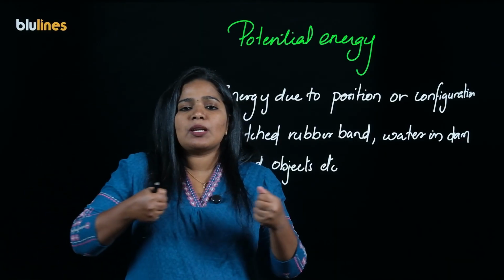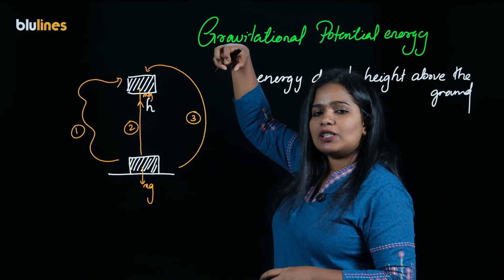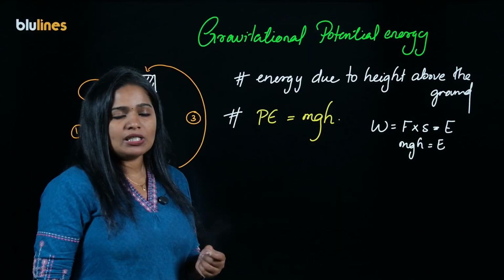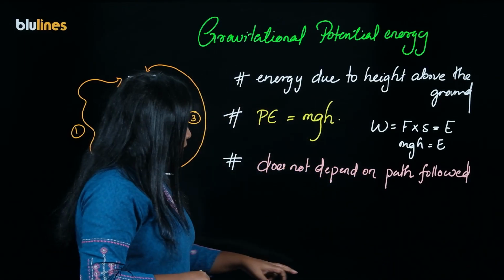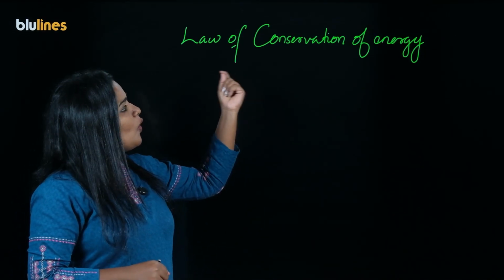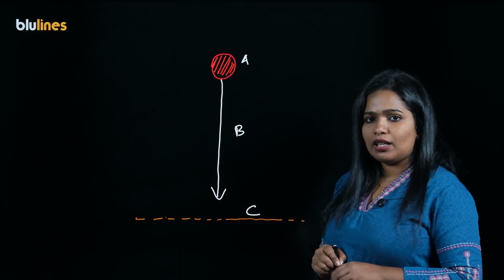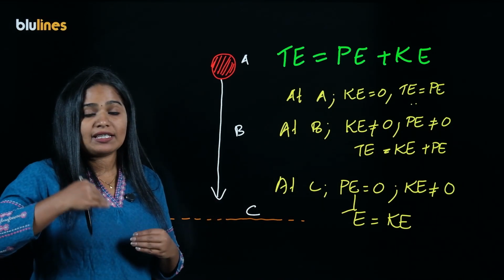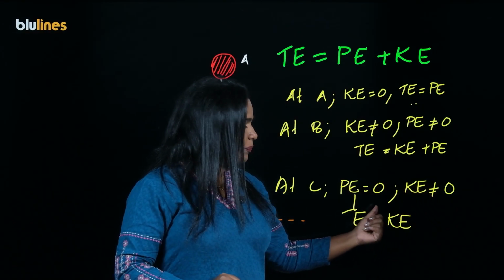Class 9 Physics | Potential Energy Explained | Work Energy Power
In this video, we explain the Class 9 Physics concept "Potential Energy" from the chapter Work, Energy and Power based on the CBSE syllabus.

This lesson helps students understand how energy is stored in objects due to their position or configuration.

Potential energy is a key concept in physics and is important for solving numerical problems in exams.

Class: 9th Standard
Subject: Physics
Board: CBSE
Chapter: Work, Energy and Power